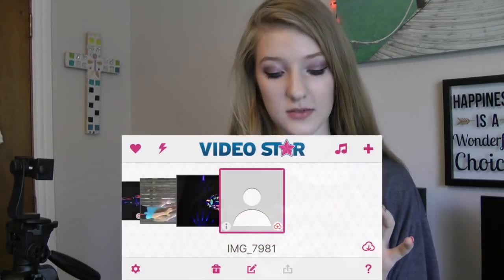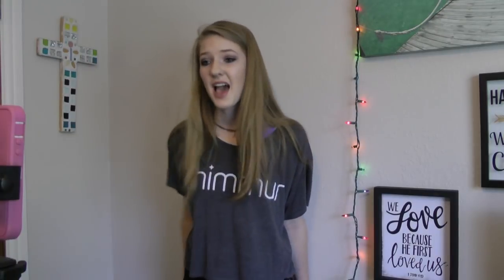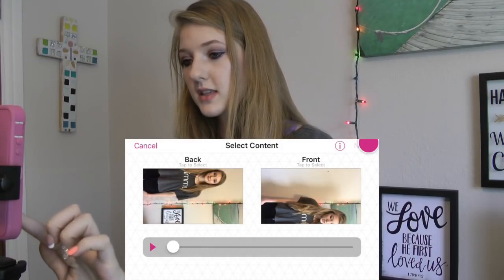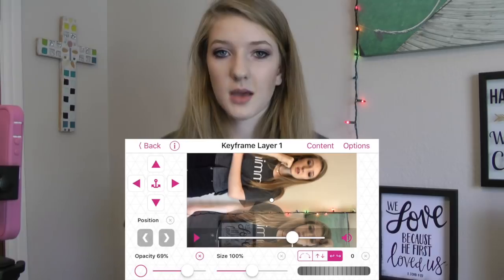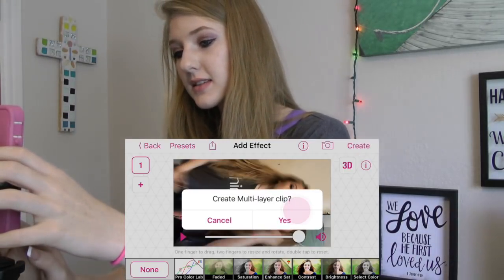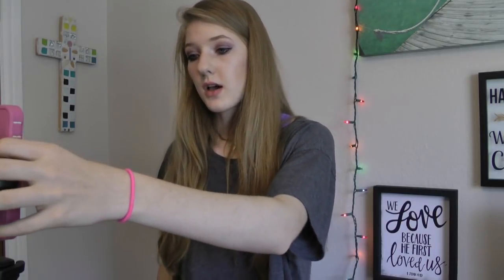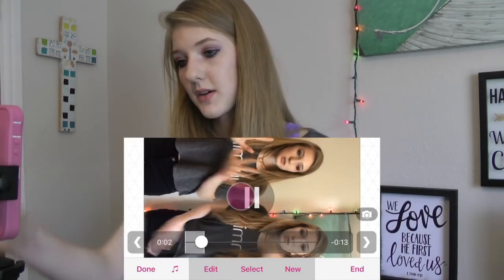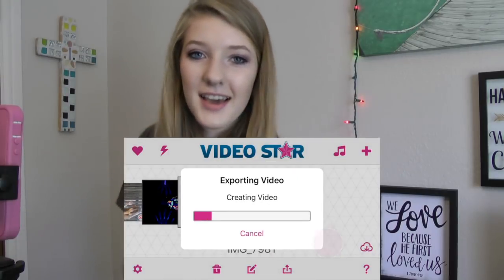How To Clone Yourself In Musical.lys | Chicklette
I hope this made since , If you like this and want more just comment!
Musical.ly - chicklette
Funimate - chicklette

Animations used in this video:
Instagram animation was made by- Edit Me Fancy

intro inspired by- iEditing X

Some items in the intro was made by -editinghacksbylala™
social media animation was made by- iEditing X
Endslate made by-ExoticBlxss ♡
green screen transitions made by- TheEditingBabe
 like animated was made by- Cute Edit
transitions by-Emi Edits
JanTube Editing
click transitions byGeorgia May